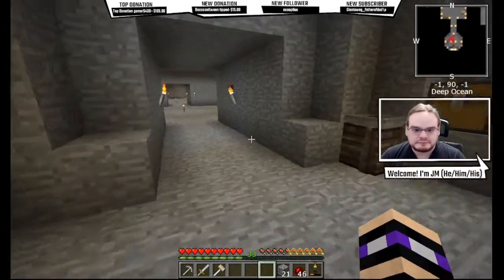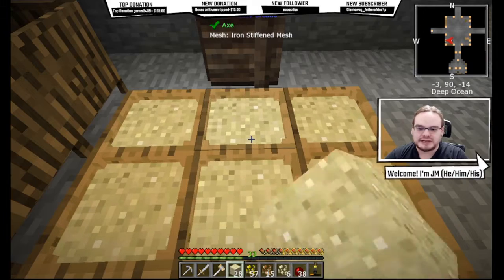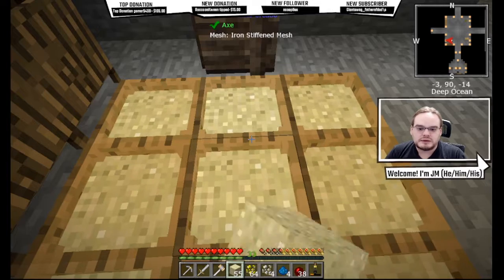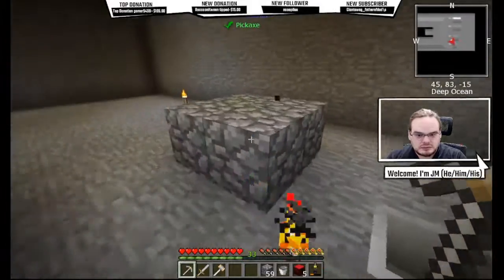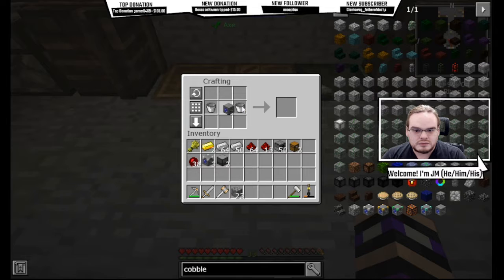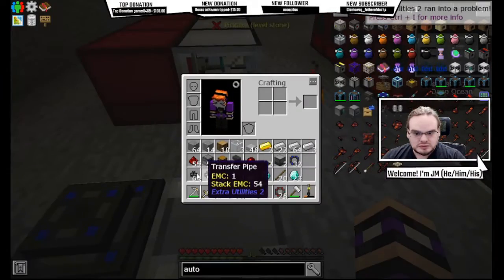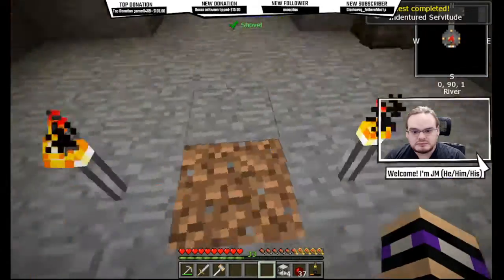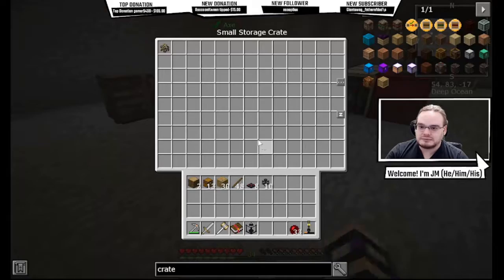Stoneblock 2 and Chill Ep10 FINALLY AUTOMATED!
FTB Stoneblock 2 is a Feed The Beast and CurseForge modpack created by the FTB Team. It is created as a revamping of the original StoneBlock modpack by Sunekaer.

Acquiring the Modpack can be done so by going here (have the curseforge launcher for this version)